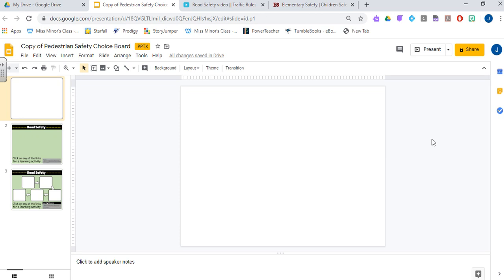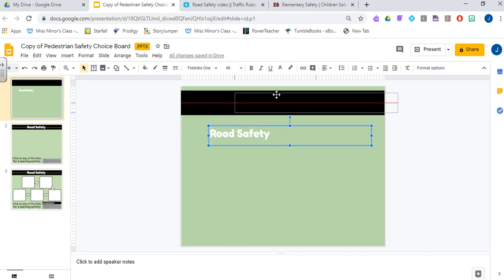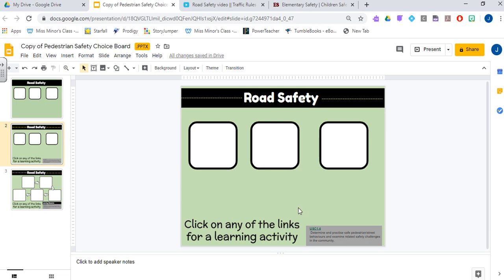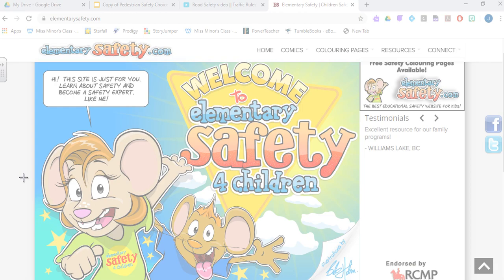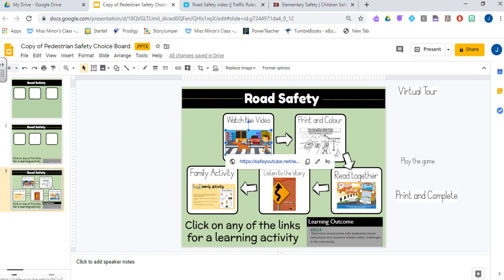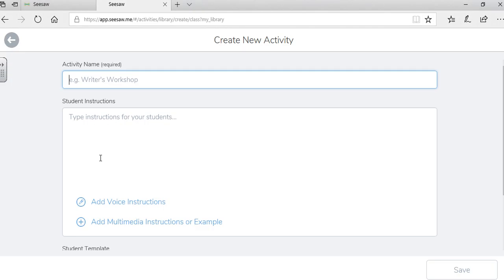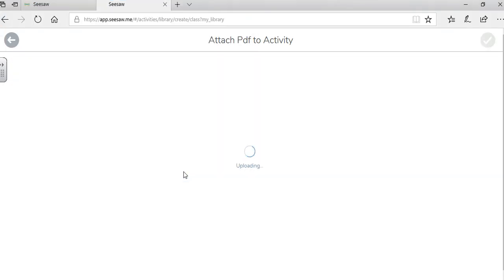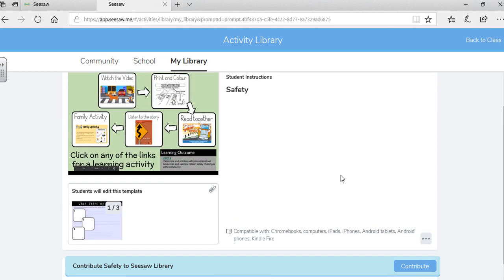How to make google slides clickable for Seesaw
A basic tutorial for how to create clickable documents for Seesaw activities.

Sorry for the bad audio quality, I am using Powerpoint screen recorder and computer microphone.